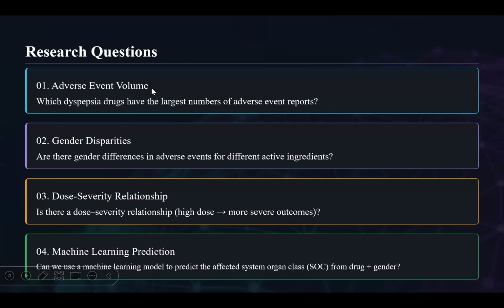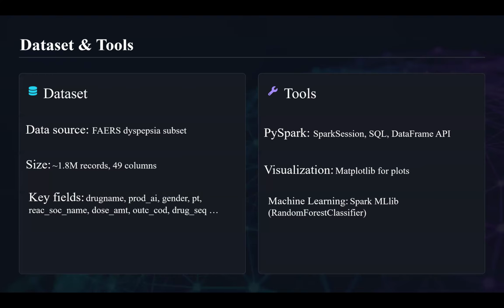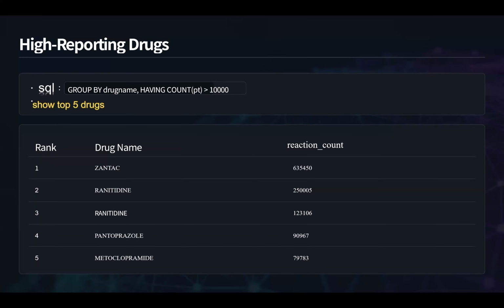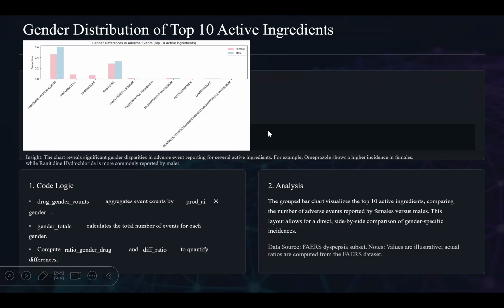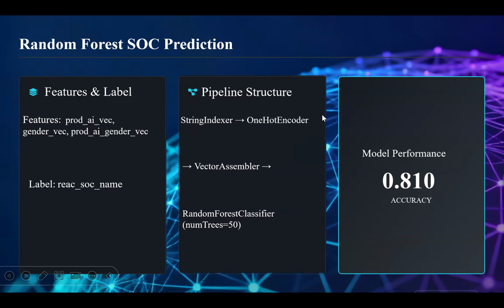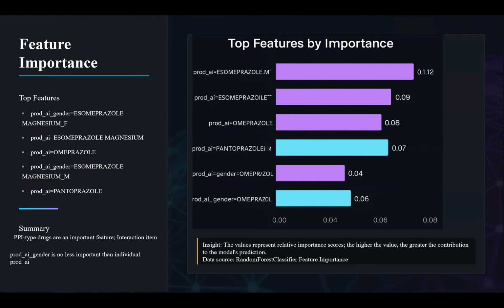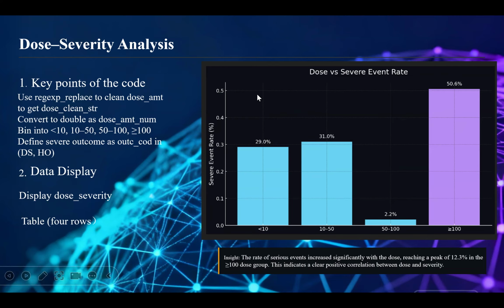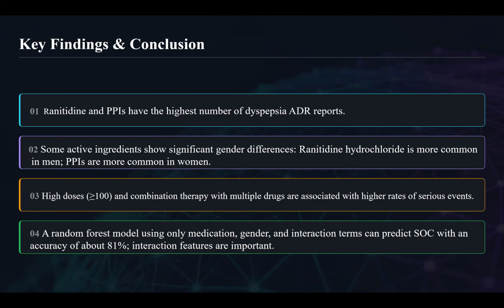DAT 5566 Final Presentation